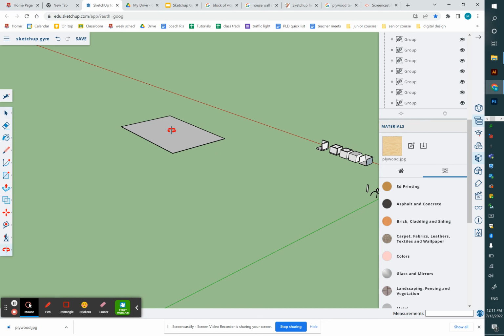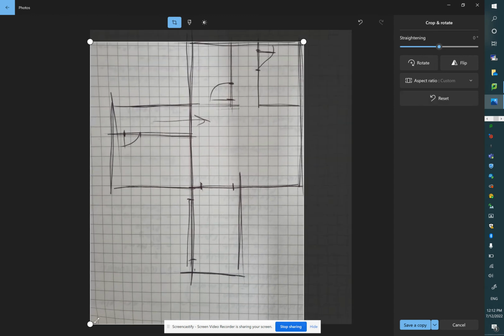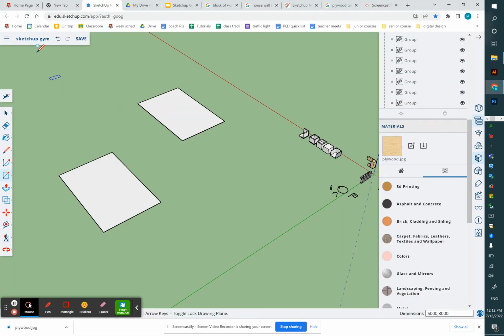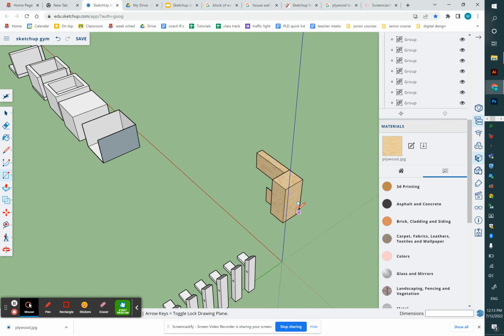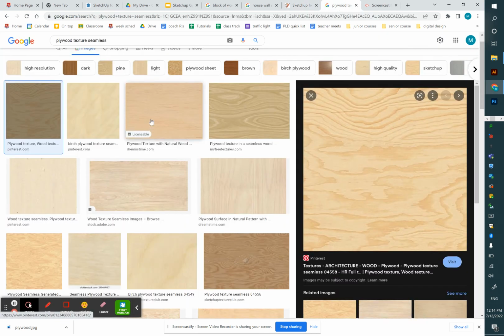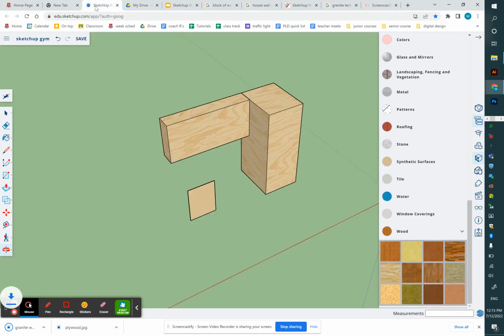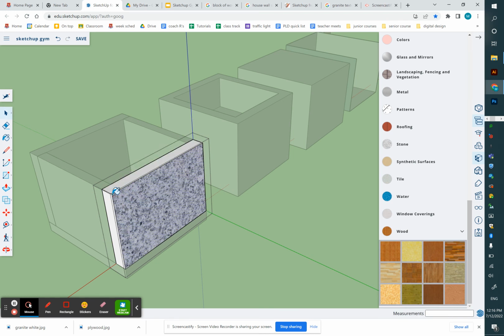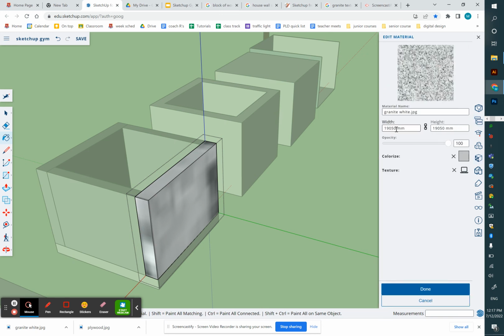SketchUp Gym #10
How to bring in a floor plan sketch to work off and a custom texture for your design